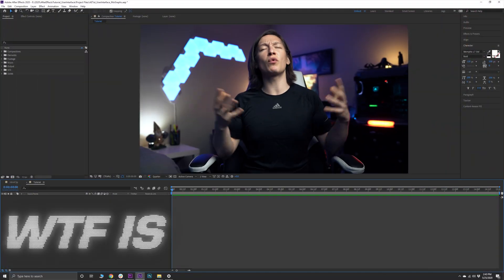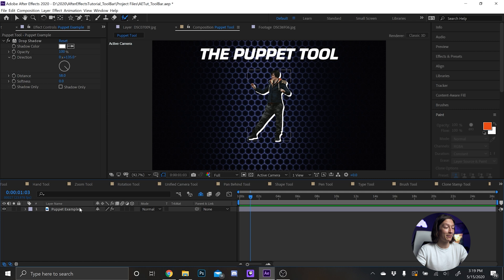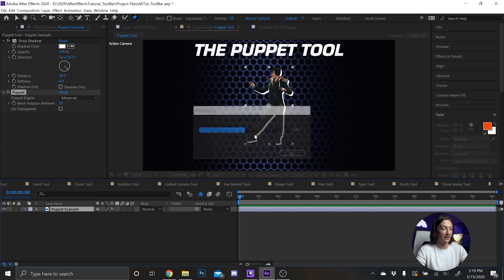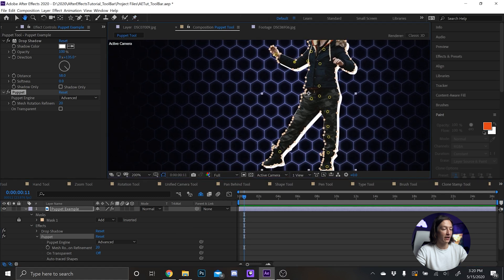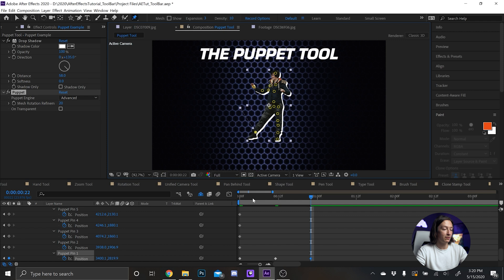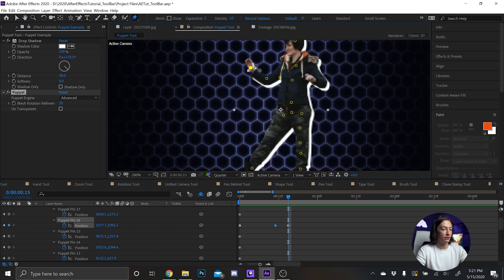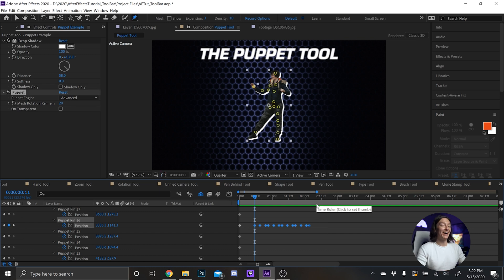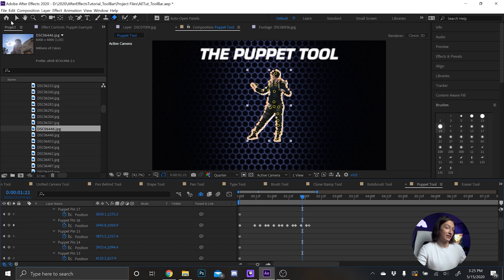Puppet Tool - WTF After Effects Ep. #12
In this Episode of wtf is after effects, we randomly explore the puppet tool. Not the most polished looking thing but for some minor adjustments, you can get some cool looks!